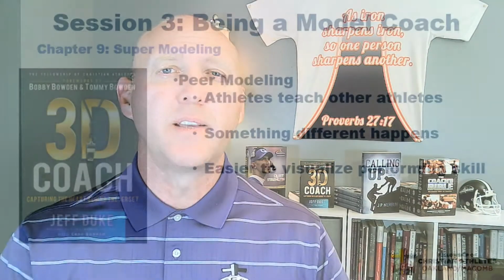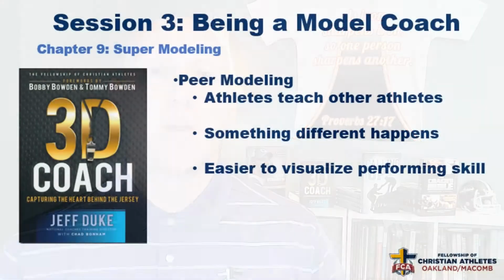Timeout for 3D Training - Session 3: Be a Model Coach